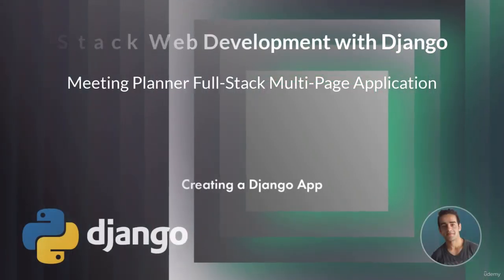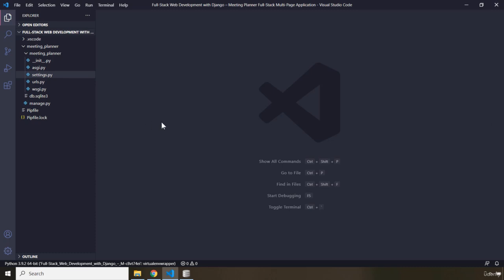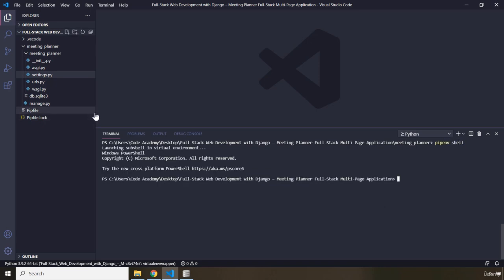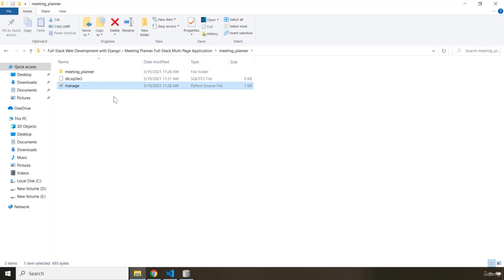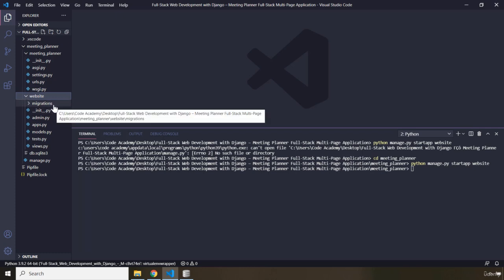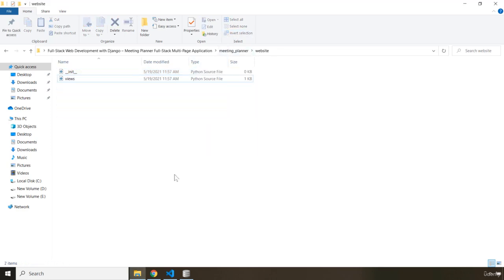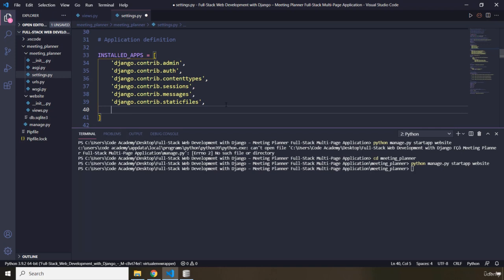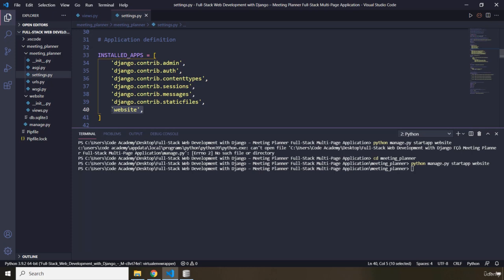3 Creating a Django App